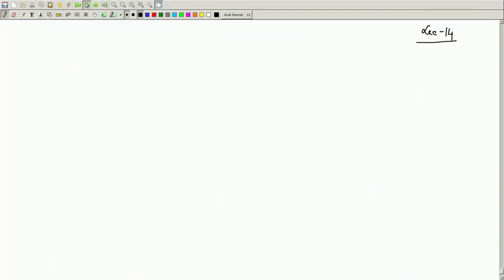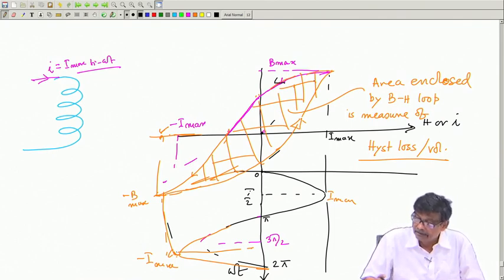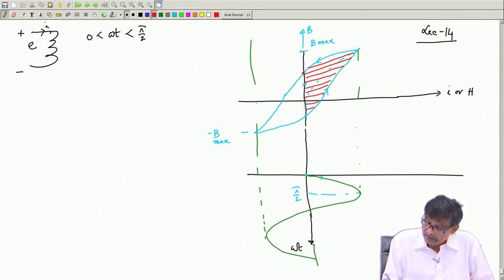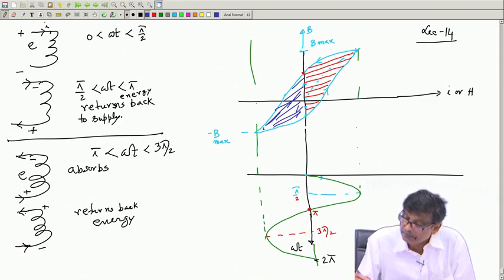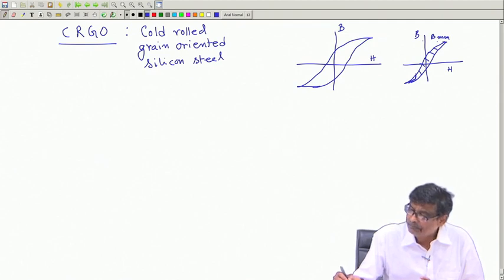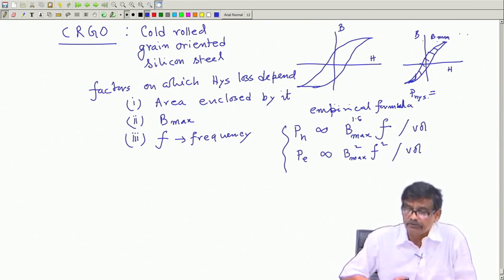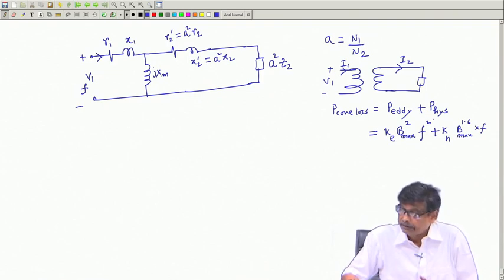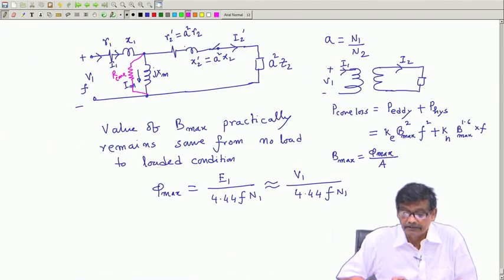Lecture 14: Exact Equivalent Circuit